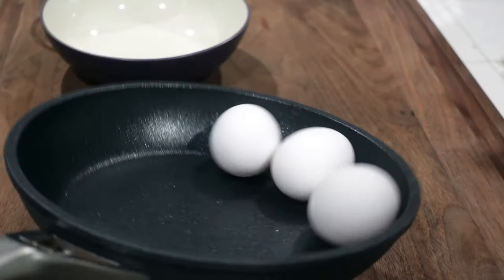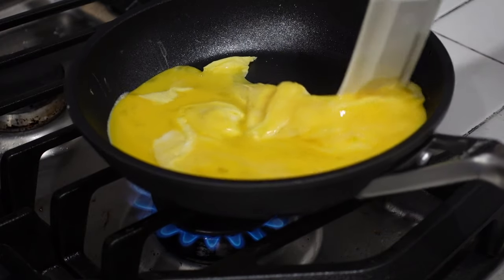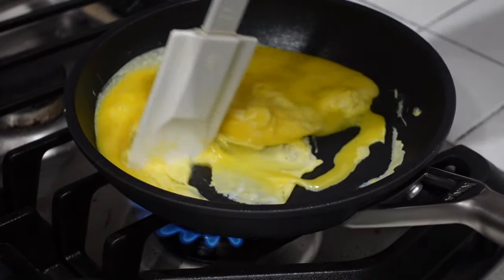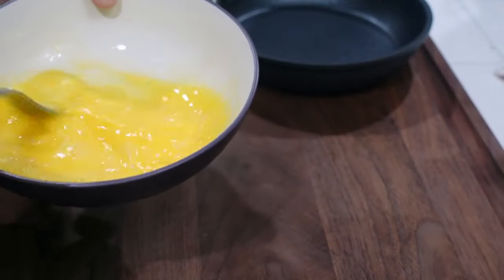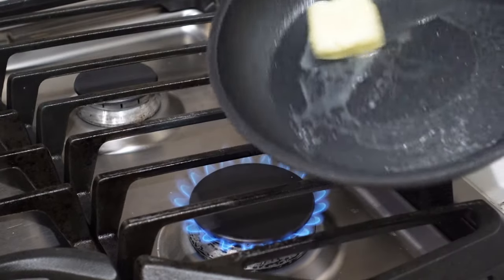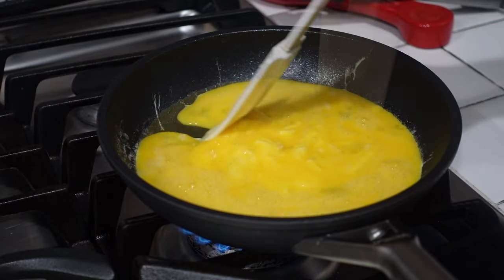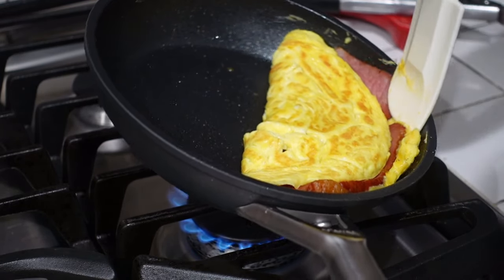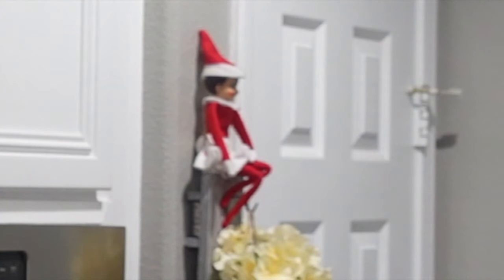NINJA FOODI NEVERSTICK HAM AND CHEESE OMELETTE! | NeverStick Recipes!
Ninja Foodi NeverStick to make an amazing ham and cheese omelette! On this video, I use the 8 inch frying pan to demonstrate how to make an omelette.  I love ham and Swiss cheese in my omelettes, but really you put your own spin on the omelette with the ingredients you love!

To purchase any of my Dalstrong Knives click this link.

To purchase your own Ninja Foodi Grill:
Official Ninja Foodi Grill Cookbook:
Silicone Pot Holders:
Baking accessories:

Amazon links to the Products I use:

Black Nitrile Disposable Gloves:
Liners for Disposable Gloves:
Thermopro Instant Read Thermometer:
MeatStick Wireless Thermometer:

Links to purchase all of my Video Production Equipment:
A Camera - Sony ZV-1: